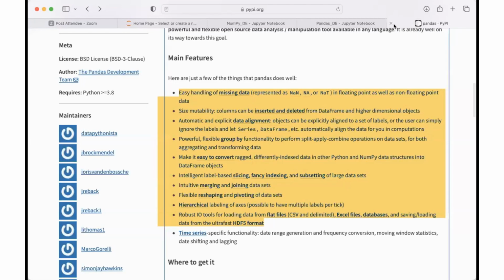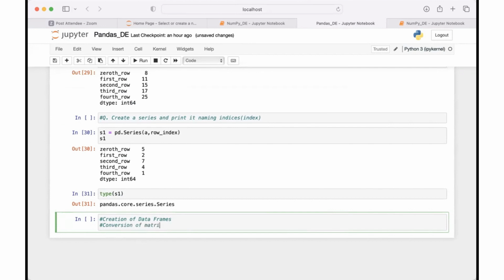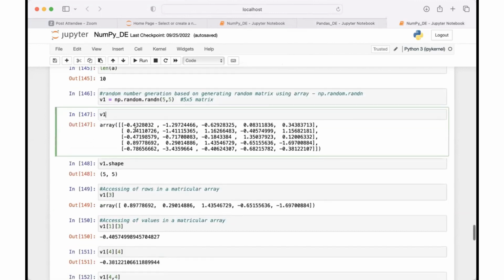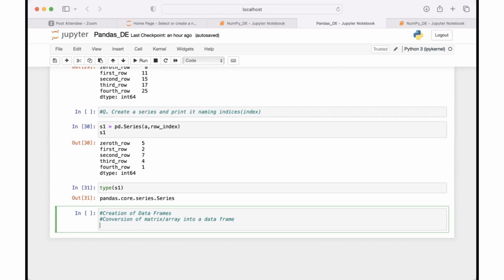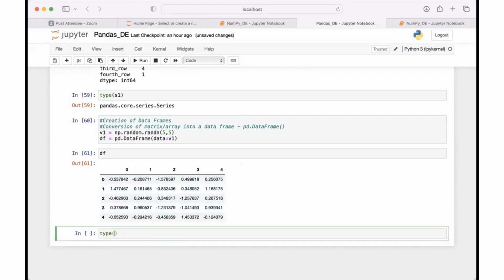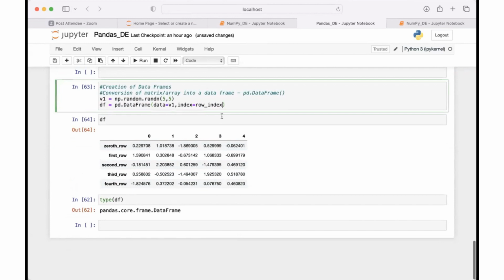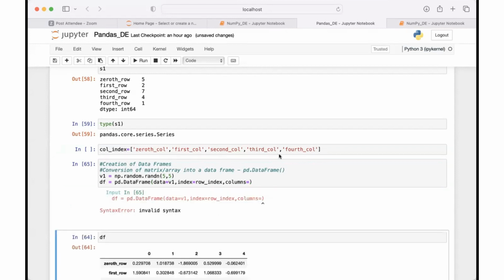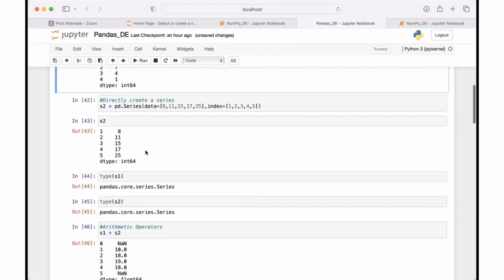22. Creation of Data Frames | DataEinstein Tech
A data frame is a two-dimensional table-like data structure in which each column can have a different data type. It is a core data structure in data analysis and is commonly used in statistical programming languages like R, Python, and Julia.

In a data frame, each row represents an observation or a record, and each column represents a variable or a feature. For example, in a data frame representing a customer database, each row might represent a different customer, and each column might represent a different attribute such as age, gender, income, or purchase history.

Data frames offer a flexible and efficient way to manipulate and analyze data. They can be easily manipulated using various operations like subsetting, merging, filtering, sorting, and transforming. Data frames are also compatible with many data visualization tools, making it easy to generate charts and graphs to help analyze and communicate insights.